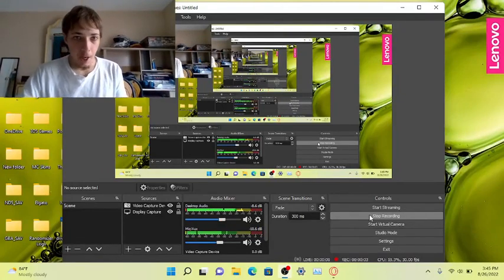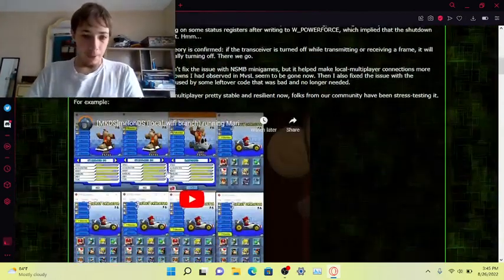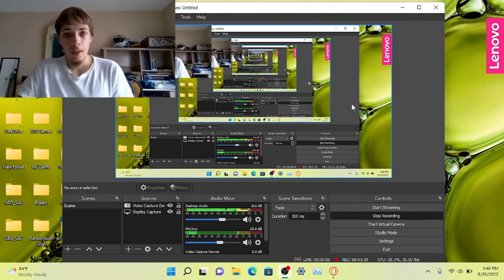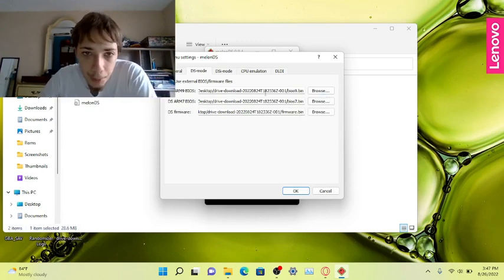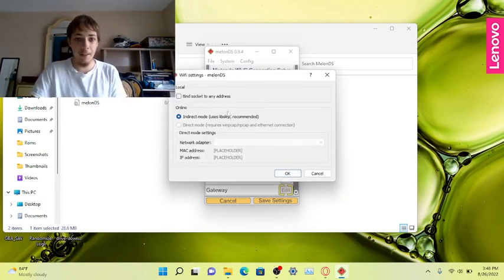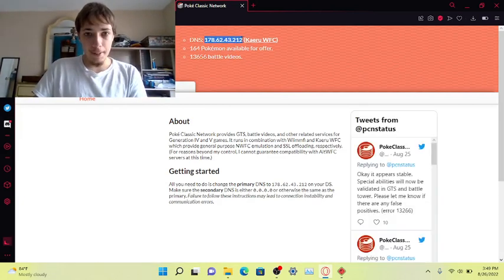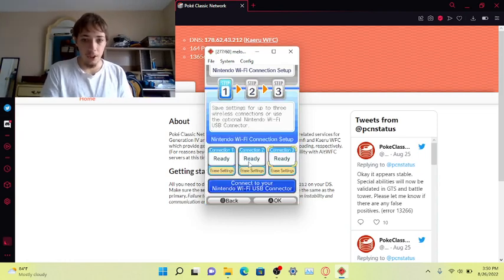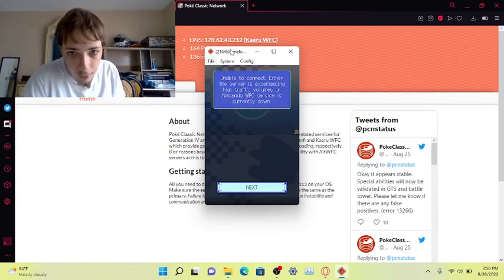How To Setup And Connect MelonDS To Wifi In 2022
POKEMON CLASSIC NETWORK DNS: 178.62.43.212